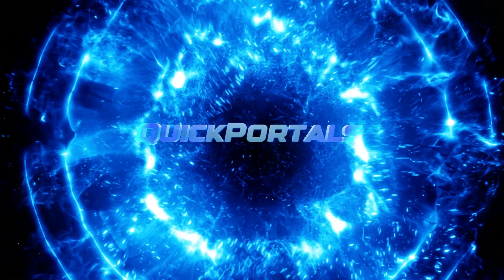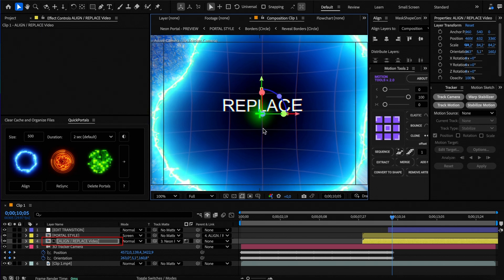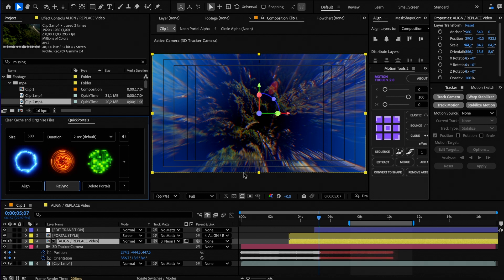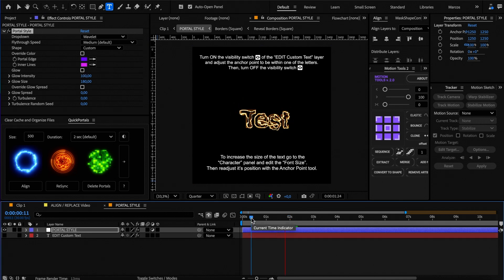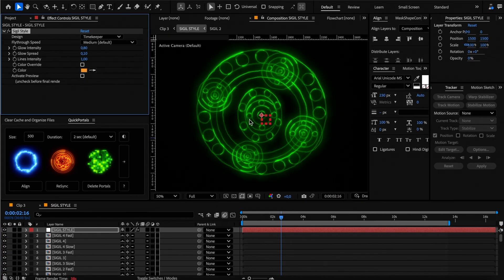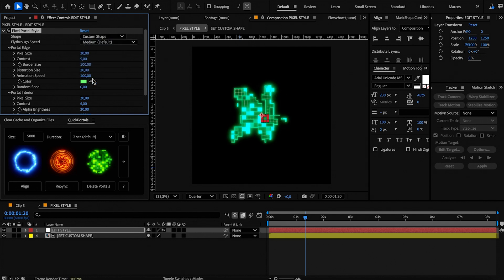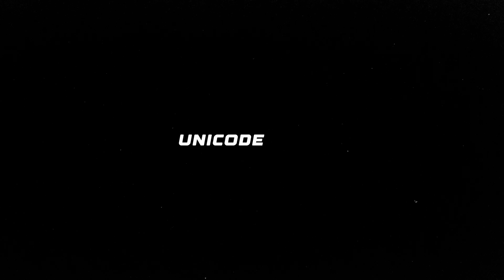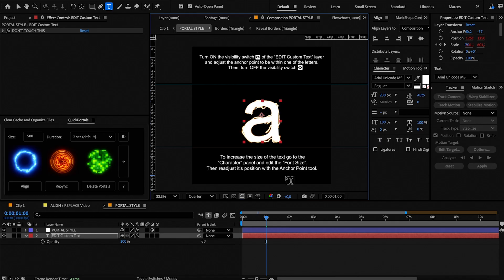QuickPortals V1.0 | How to Use the Script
⏱️TIMESTAMPS⏱️
00:00 - First Steps
01:26 - Changing the size and time position of the Portal
02:08 - Delete Portal layers
02:29 - Neon Portal Settings
03:37 - Sigil Portal Settings
04:38 - Pixel Portal Settings
05:55 - Special Symbols using Unicode fonts